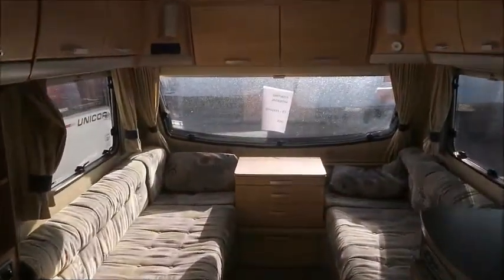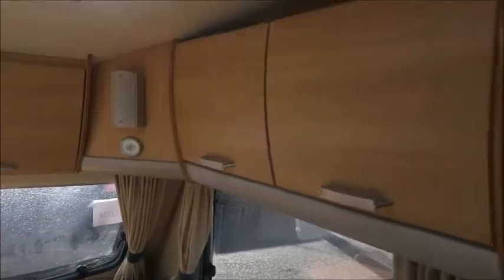Sprite Quattro (13724)